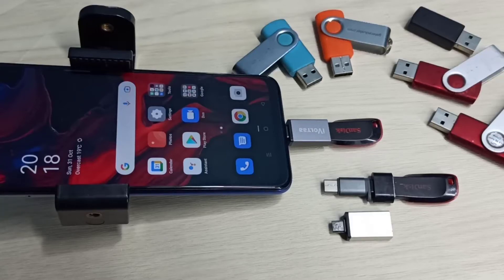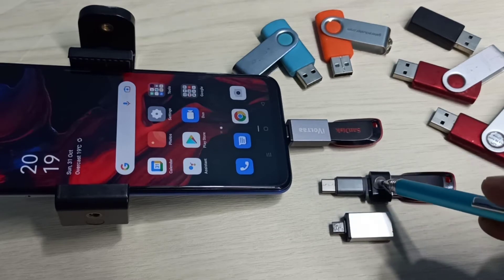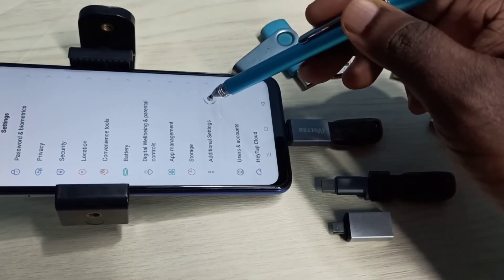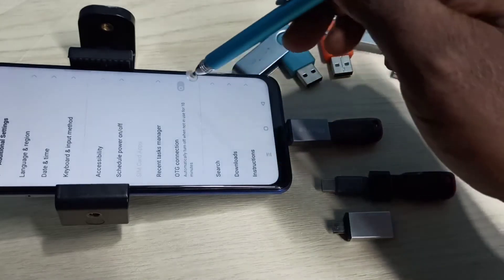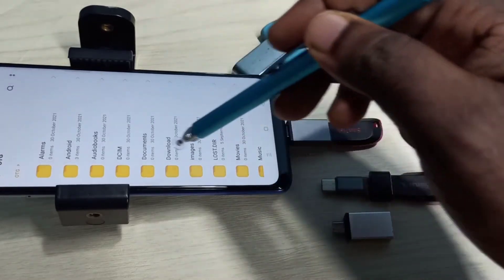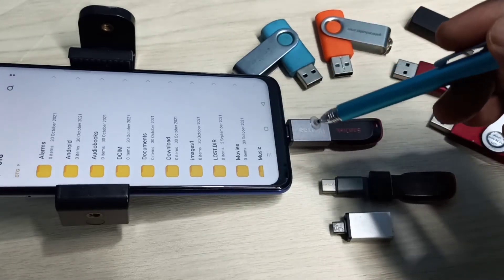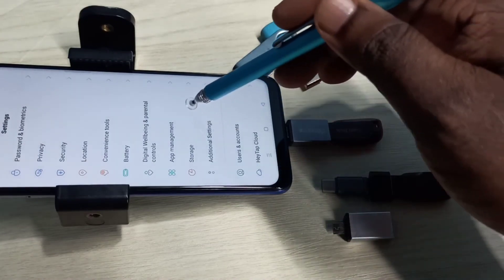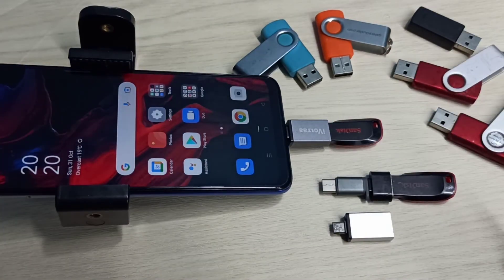OPPO Reno 5 Pro USB OTG Settings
OPPO USB OTG Settings,
oppo,
android,
mobile,
phone,
oppo reno,
usb otg, usb otg setting, usb otg support,
android 11,